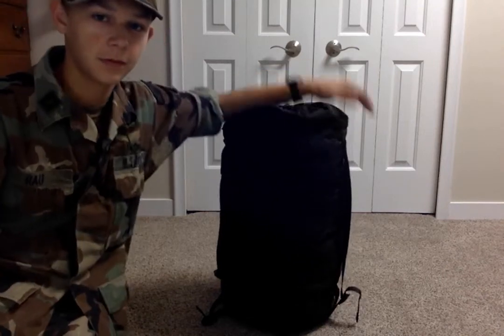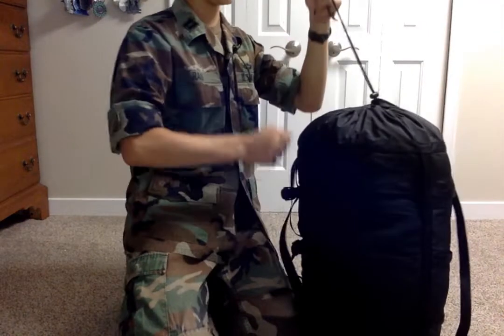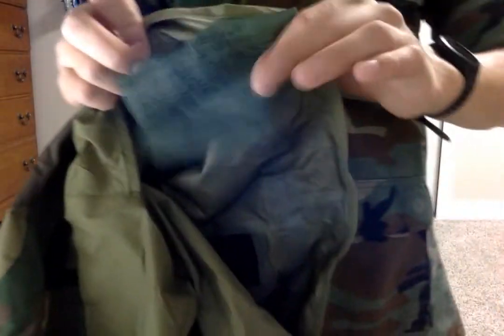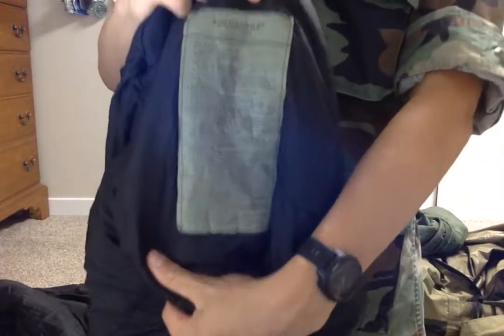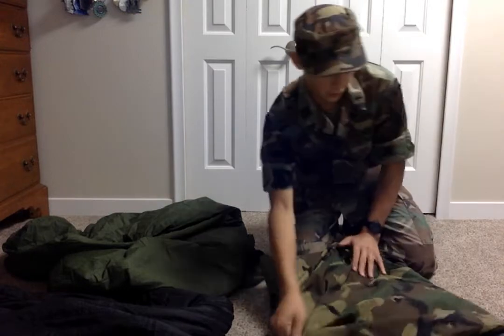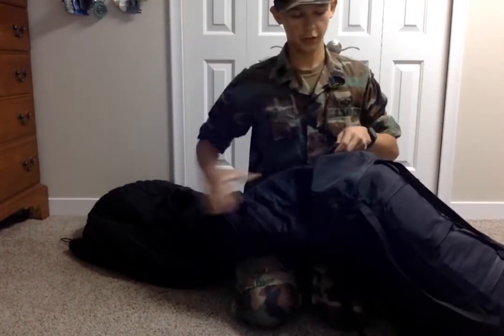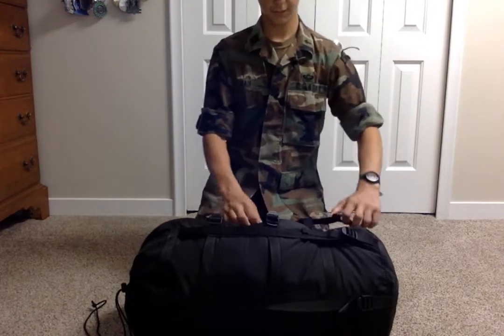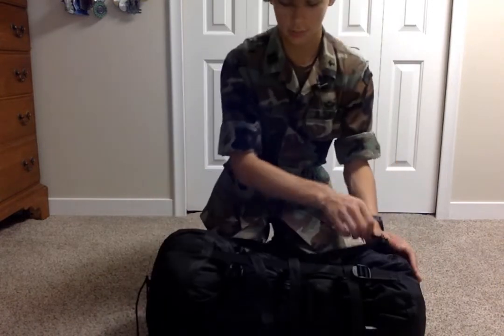Modular Sleep System (MSS)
The tri-piece system consists of a gore-tex bivy cover, patrol bag, and intermediate bag. Also has a compression stuff sack.